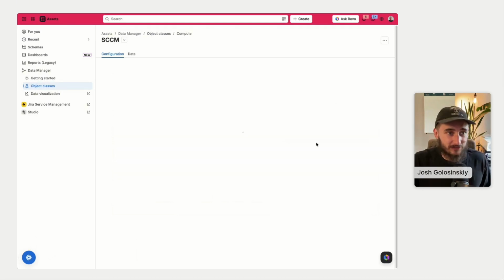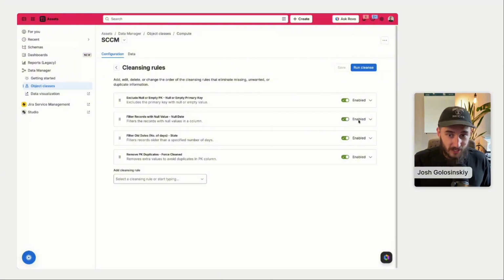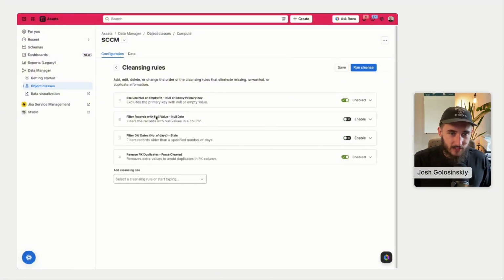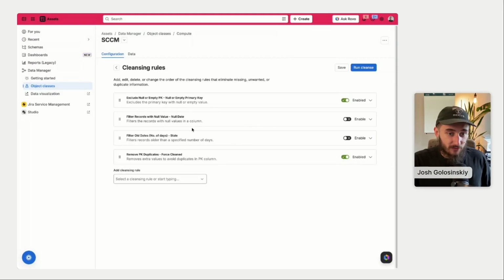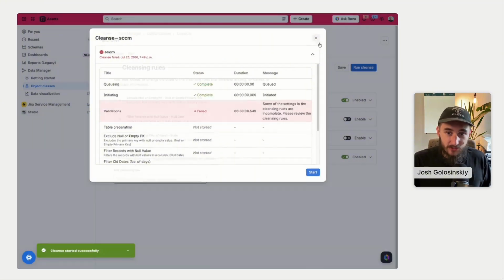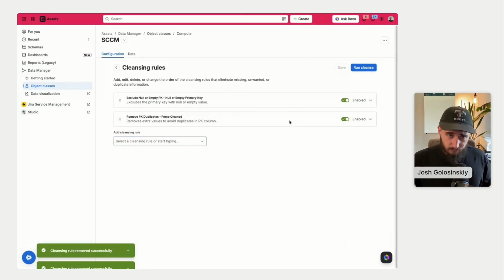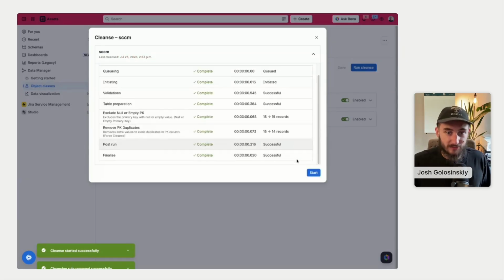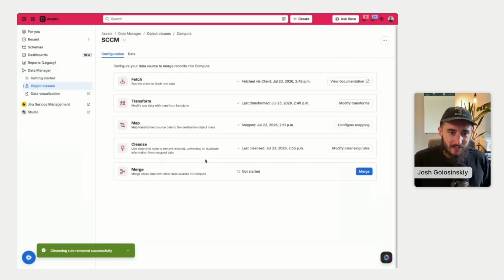How to Cleanse Data in Jira Assets Data Manager (And the Error That Trips Everyone Up)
Want to Build a Jira System and Never Rebuild It Again? Here's How We Do It

Cleansing your data in Jira Assets Data Manager sounds simple — but there's one gotcha that will fail your cleanse every single time if you don't know about it. In this video we walk through exactly how to set up your cleansing rules to remove duplicates and empty primary keys, why you must remove the date-based cleansing rules if you don't have date fields in your import, and the UI quirk at the end that confuses everyone — you click X not start again. Simple once you know it, frustrating if you don't.